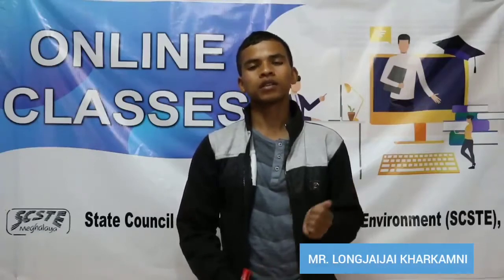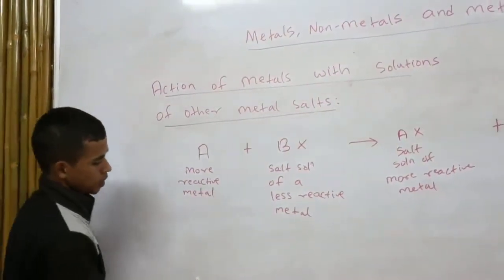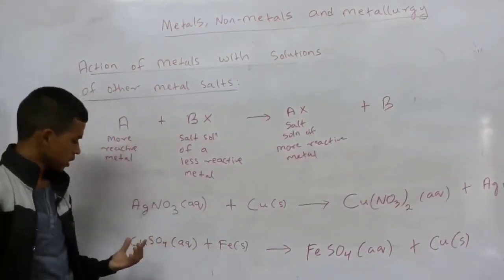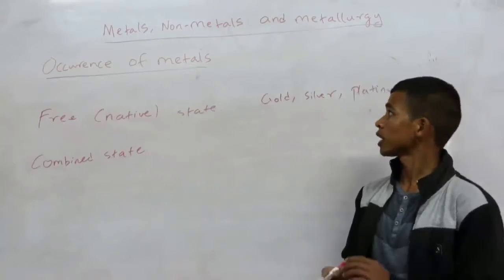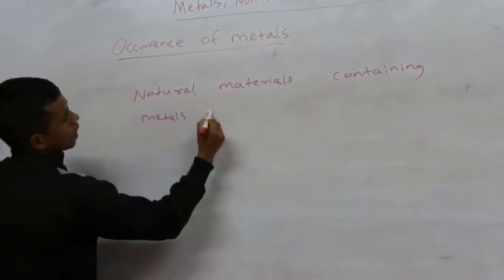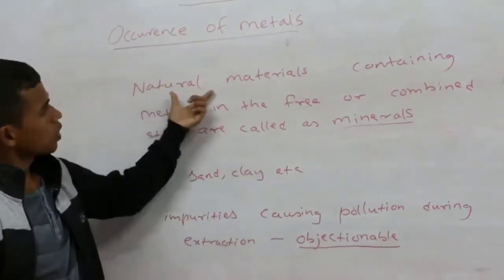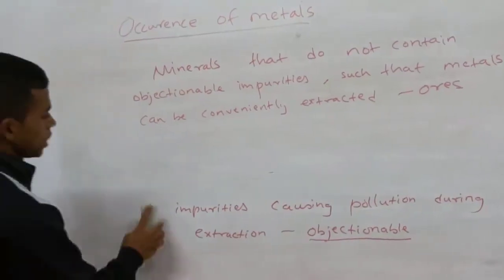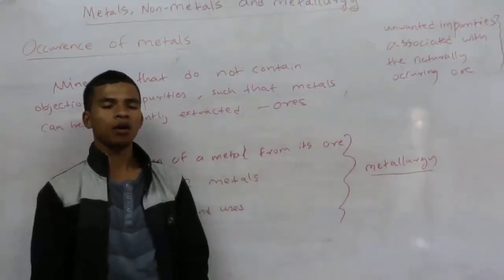Metals, Non-Metals And Metallurgy for class 10 (Part 3) (MBOSE Syllabus) - Developed by SCSTE